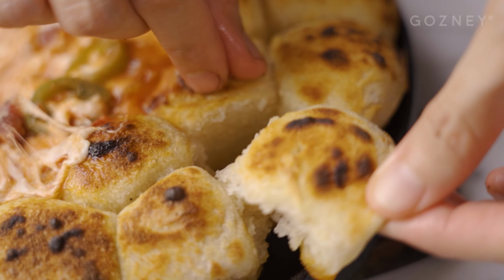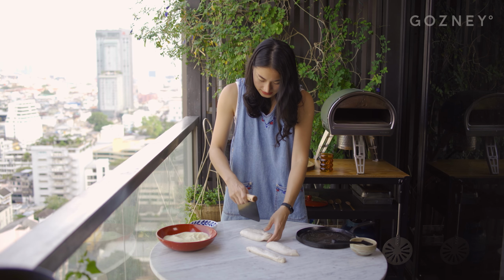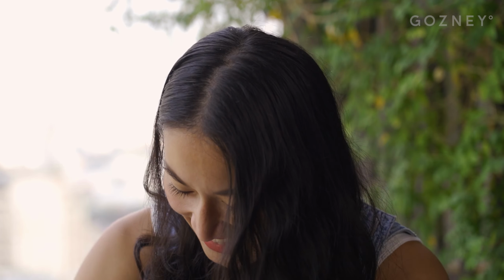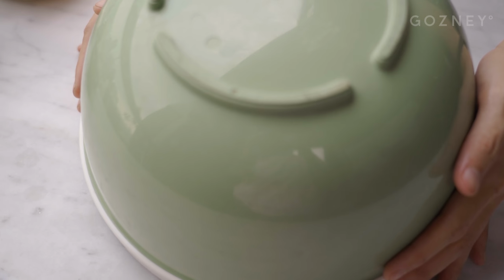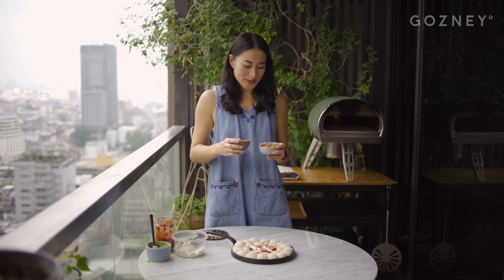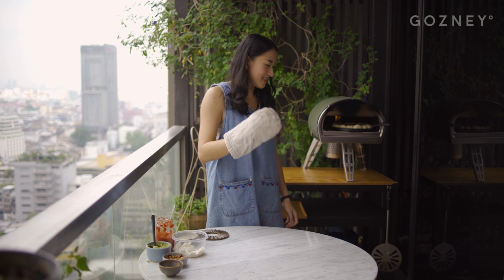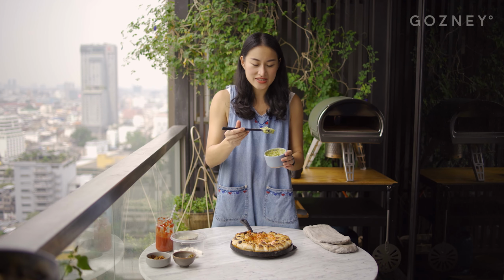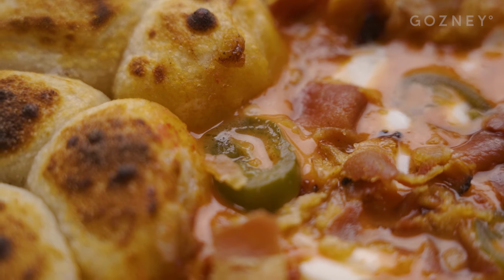Cheesy Pizza Bites | Guest Chef: Feng Chen | Roccbox Recipes | Gozney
Get the full recipe and sign up to our newsletter

Tear, share and get dipping with these incredible cheesy pizza bites by the legend that is @leopardcrust.

Spicy, garlicky and oozing with mozzarella - these are the perfect party piece to impress friends, or devour all by yourself, because why not?